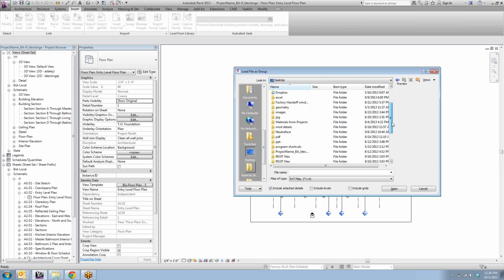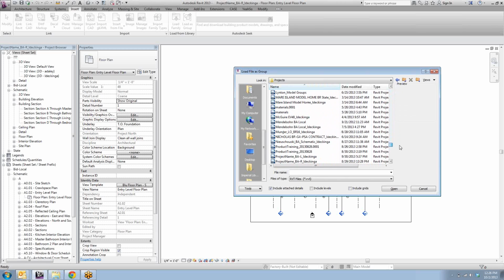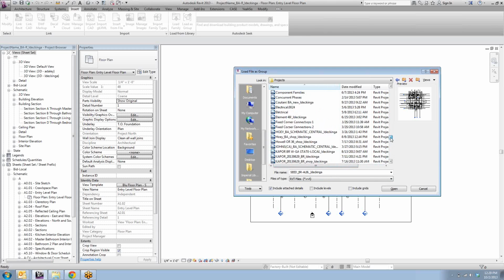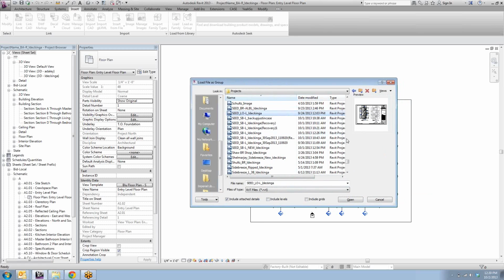2013 10 02 12 09 Revit Forum